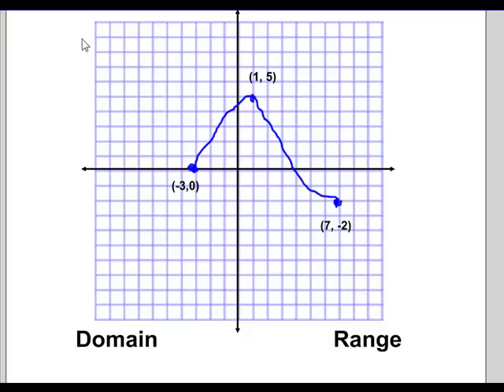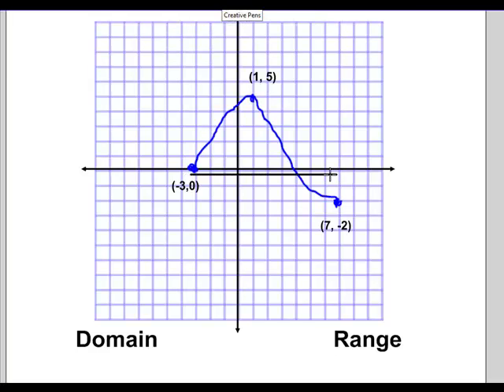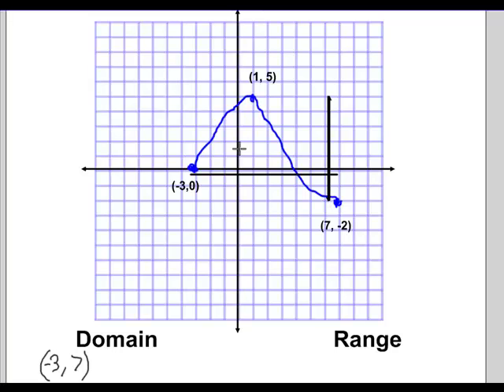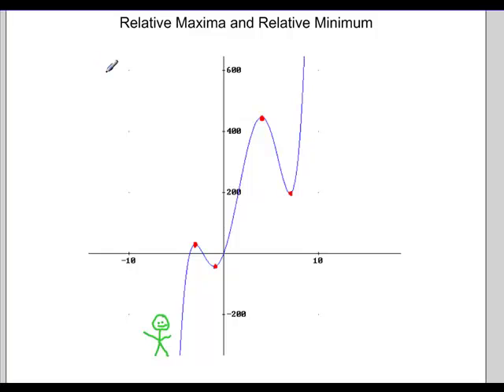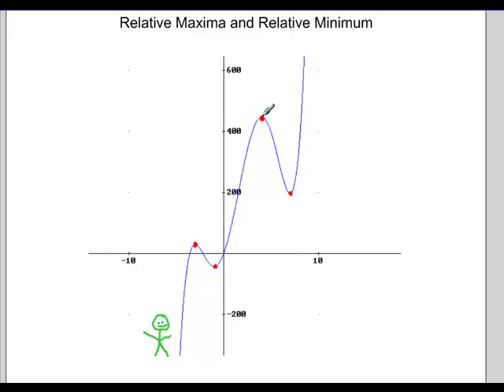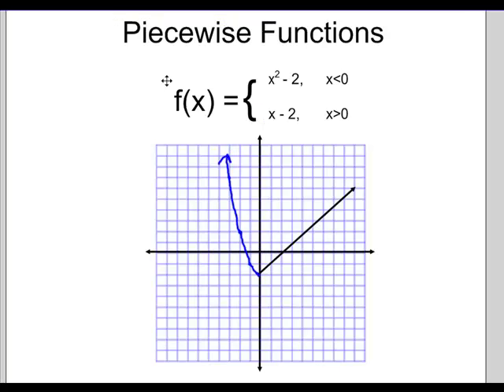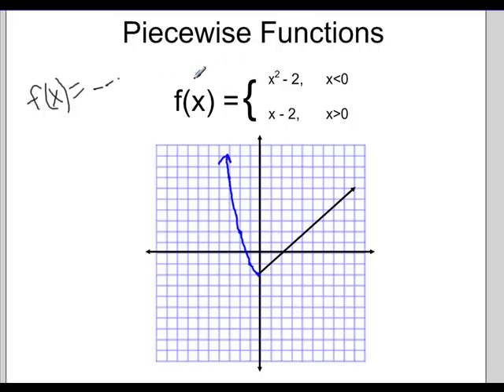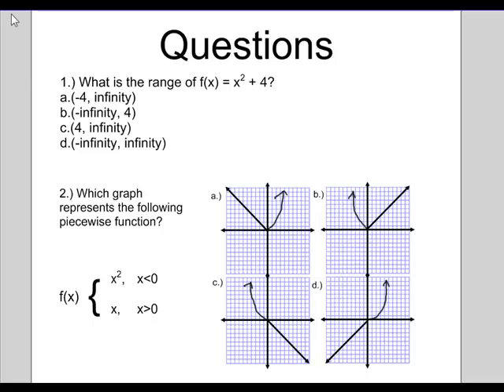Analyzing Functions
College Alg/Trig: Analyzing Functions